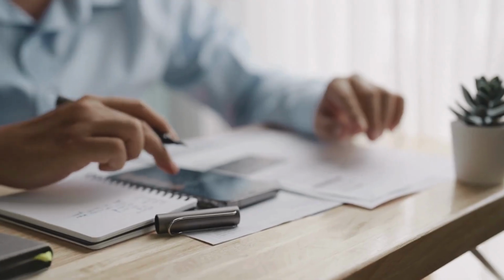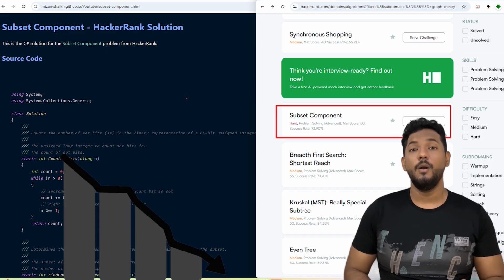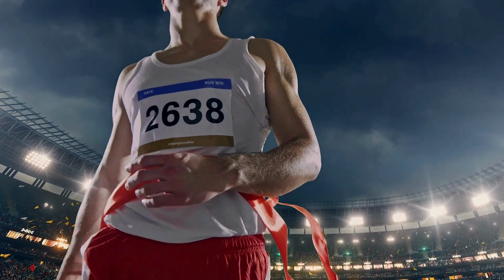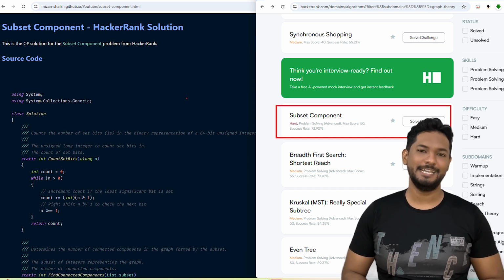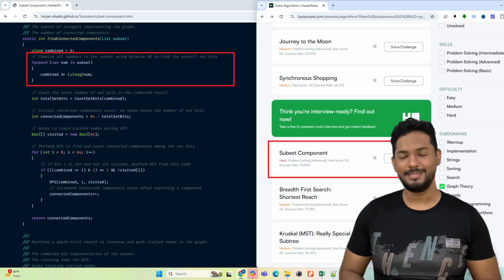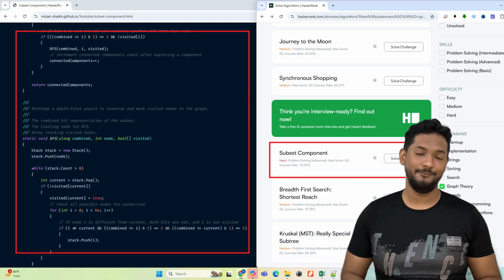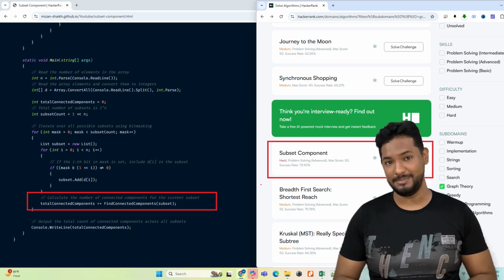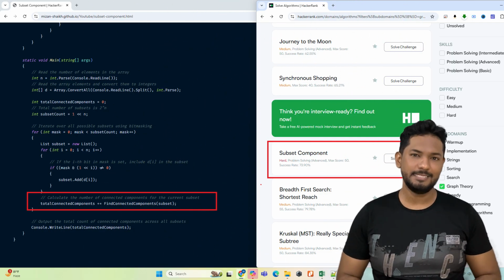Unlocking Connected Components: Bit Manipulation Meets Graph Theory (HackerRank Challenge)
Imagine planning a party and needing the perfect group of friends based on shared interests. Sounds easy—until you need to explore every combination! In this video, we dive into a challenging HackerRank problem that explores how to count connected components within subsets of integers. We'll break down complex concepts like bit masking, subset generation, and depth-first search in an easy-to-follow format. Whether you're into competitive programming or just love solving algorithmic puzzles, this one’s for you.